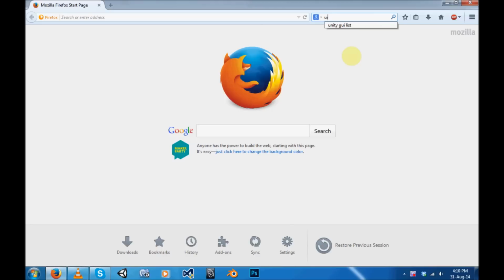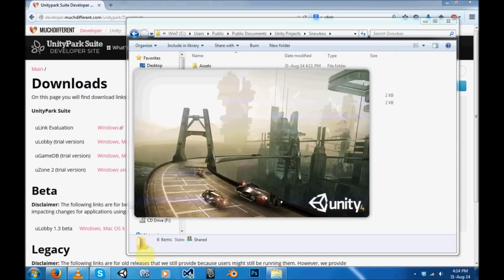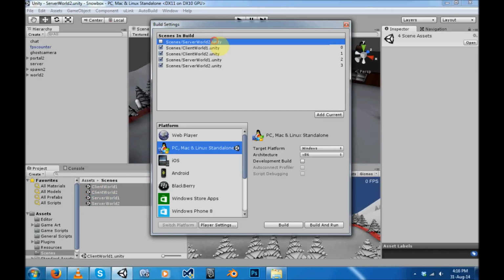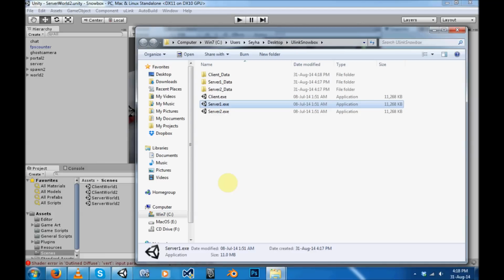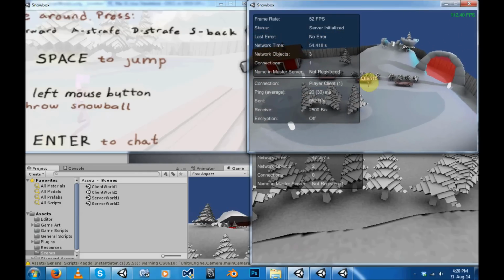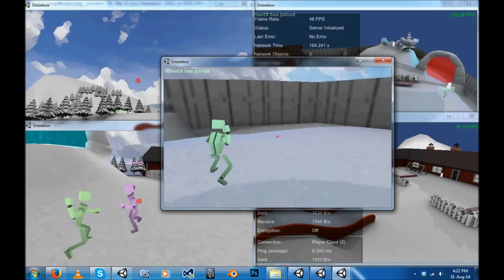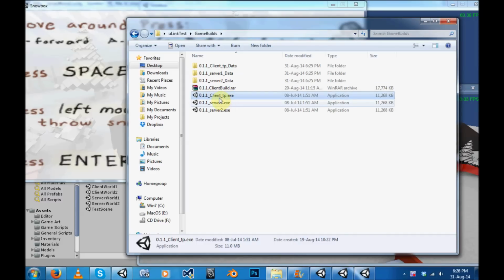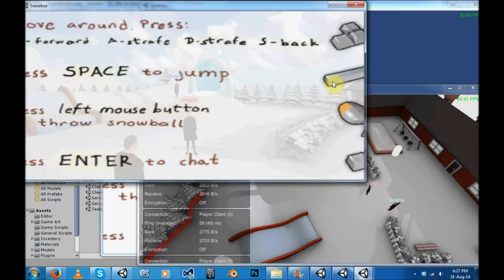MMORPG with Unity3D and uLink (Part 1: Introduction) [Project Leonhartz]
Here is a new video about MMO development. This time I introduce uLink networking engine for Unity. This video will show how to download and install uLink as well as running the Snowbox sample project. In the next video, we will discuss the inner system and how we can build on top of this project into our own game.